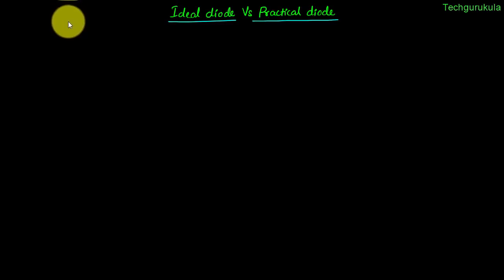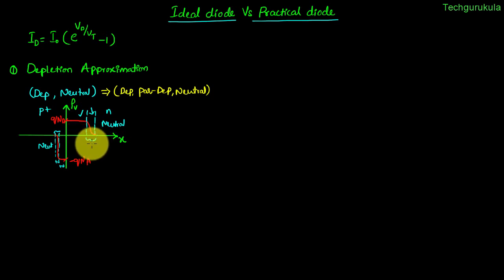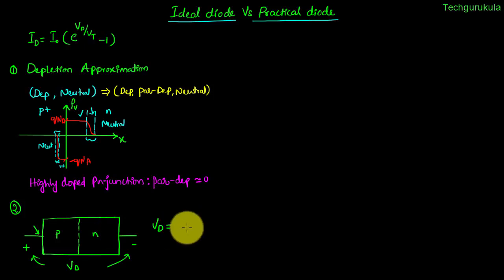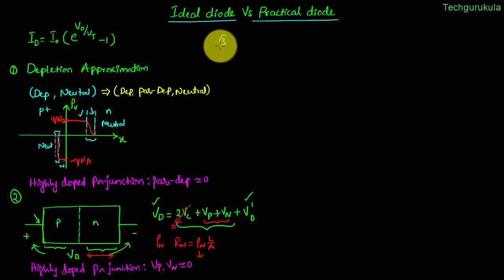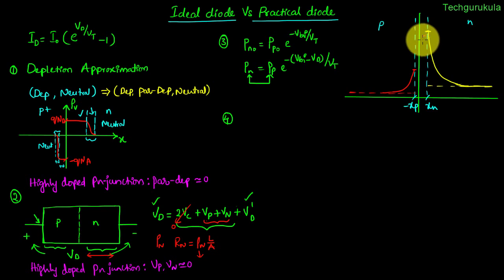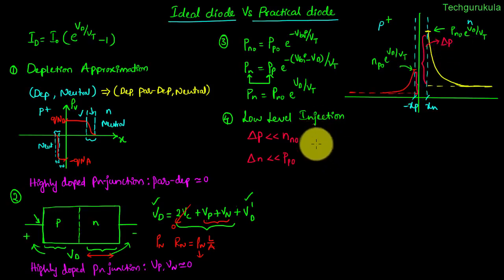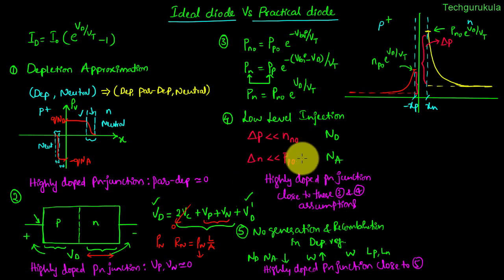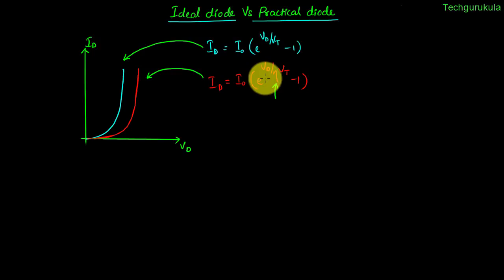Electronic Devices Ideal Vs Practical pn junction diode